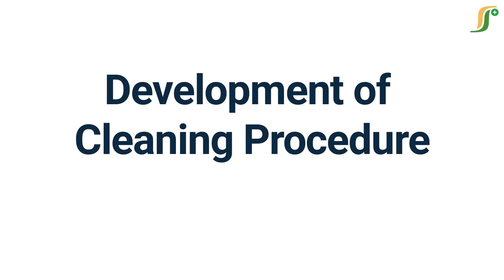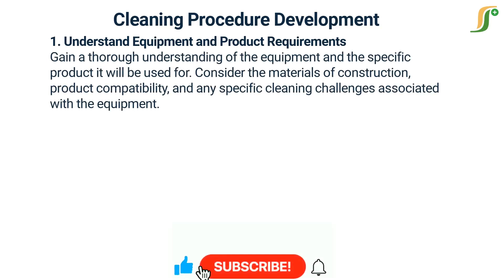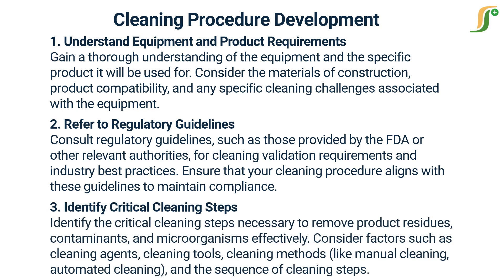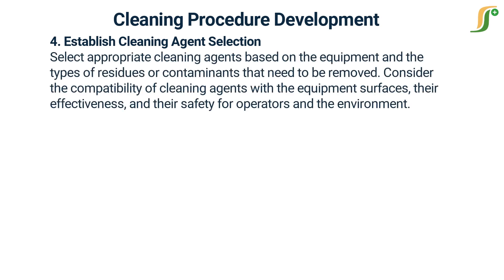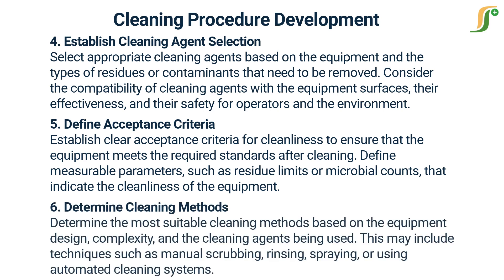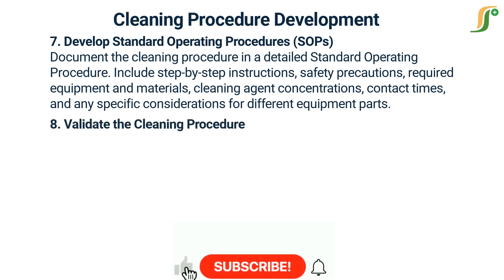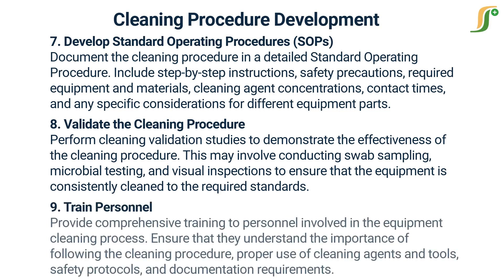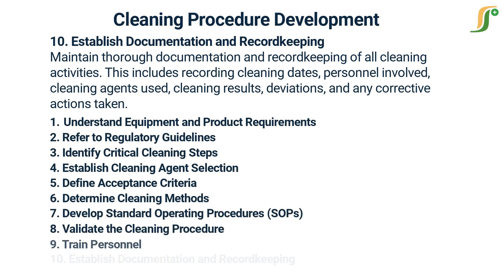Cleaning Method Development | Development of Cleaning Procedure | Cleaning in Pharmaceuticals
In this informative video, we explore the essential steps to develop an effective equipment cleaning procedure in the pharmaceutical industry. Discover the key considerations, regulatory guidelines, and best practices involved in designing a robust cleaning protocol. Learn how to ensure product safety, compliance, and consistent quality through proper equipment cleaning.